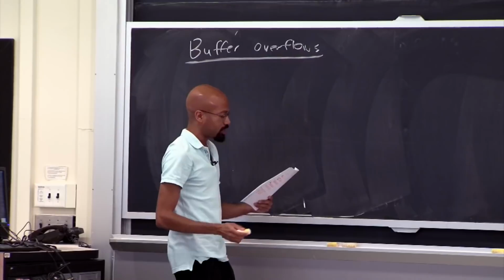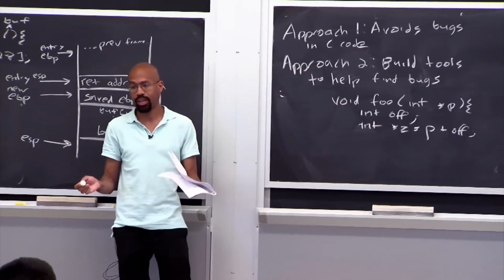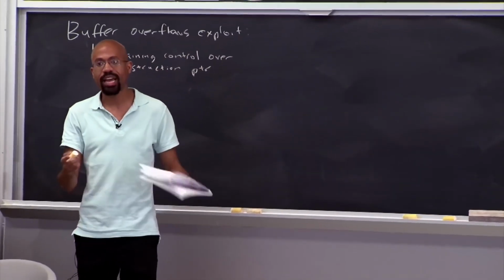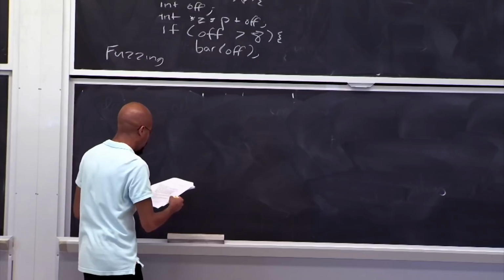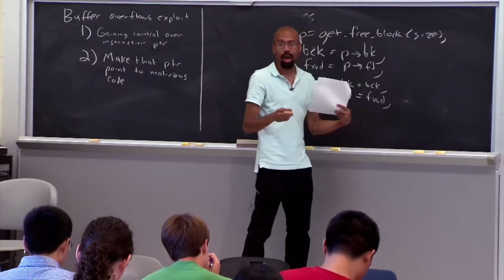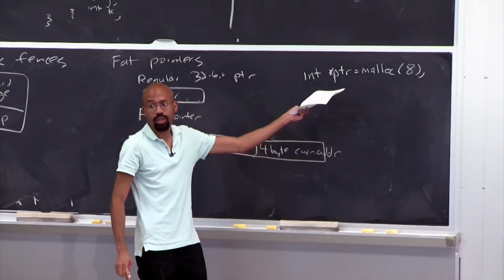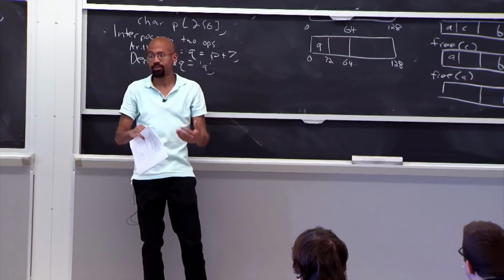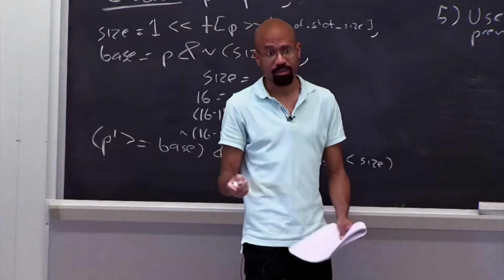Ataques de Sequestro de Controle (Aula 2) - Segurança de Sistemas Computacionais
Nesta aula, o Professor Mickens continua o tópico de estouros de buffer, discutindo abordagens para esses ataques de sequestro de controle.

Instrutor: James Mickens